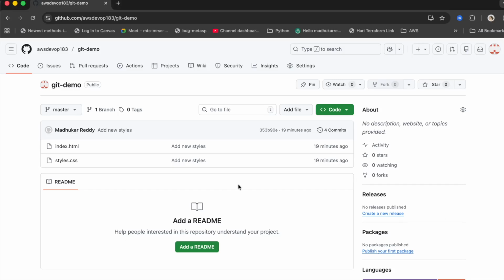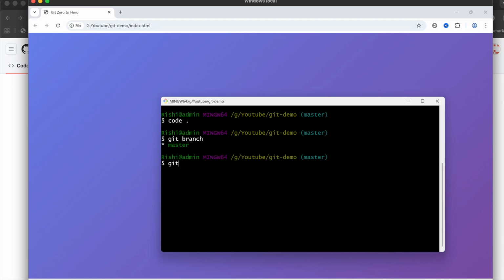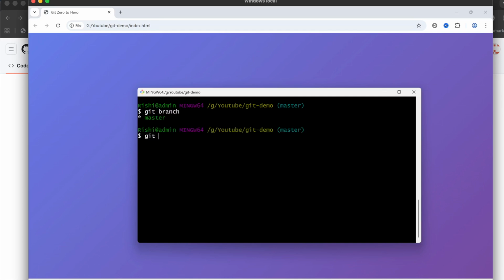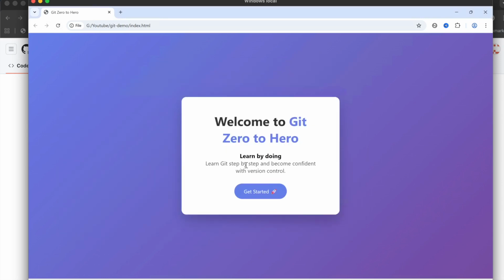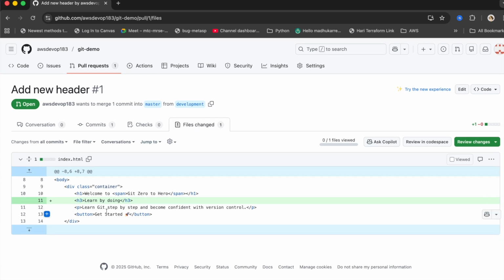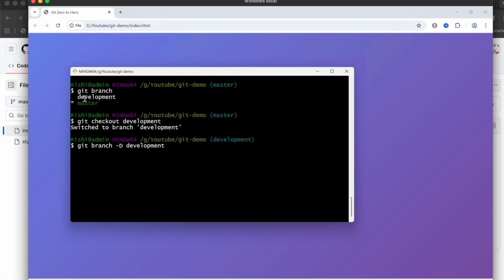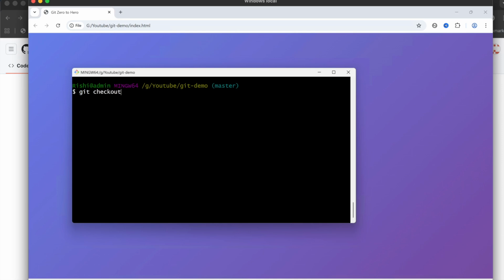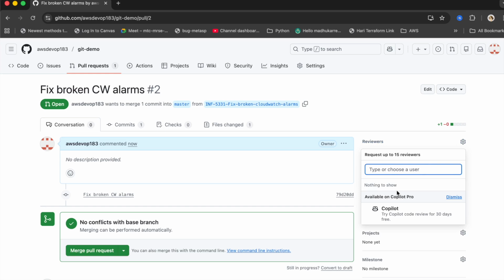Git Branching Explained | Create, Switch & Merge Branches | DevOps Guide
In Day 4 of Git Zero to Hero, we explain Git branching in the simplest way using a real DevOps example with HTML and CSS

In this video, you will learn:

What Git branches are and why they exist
How Git branching works internally
Why you should never work directly on the main branch
Creating and switching branches in Git
Real-world Terraform branching example for DevOps
How branches protect production infrastructure
How Git branching fits into CI/CD workflows

This video is perfect for:

Git beginners
DevOps engineers
Cloud & Infrastructure engineers
Terraform learners
Interview preparation for Git & DevOps roles

📌 Git Zero to Hero Playlist: Learn Git step by step from basics to real-world DevOps workflows.

git branching explained
git branches for beginners